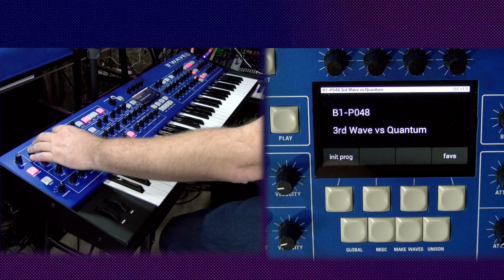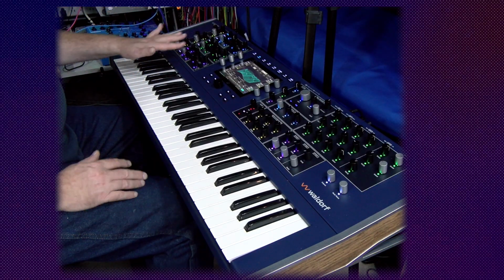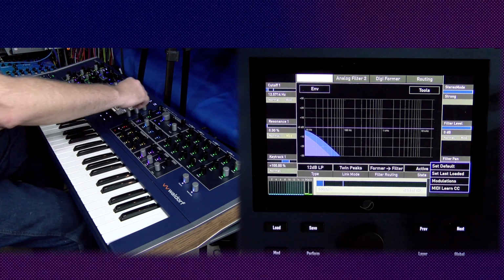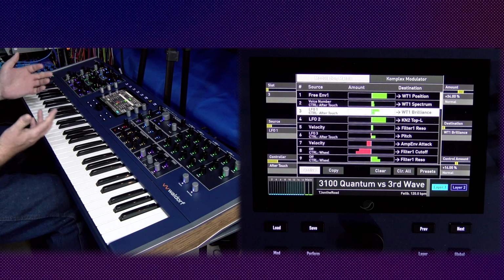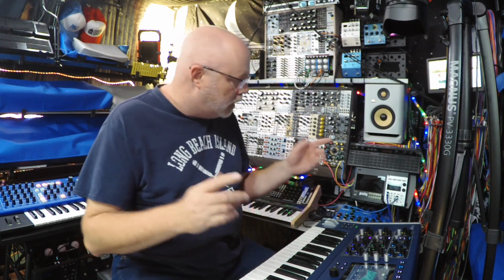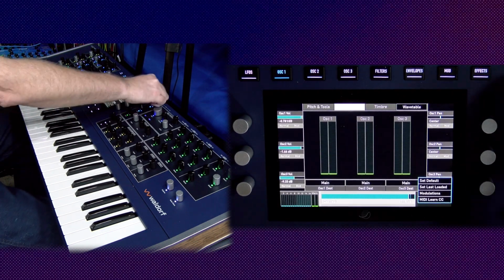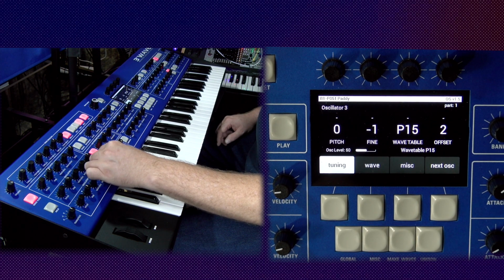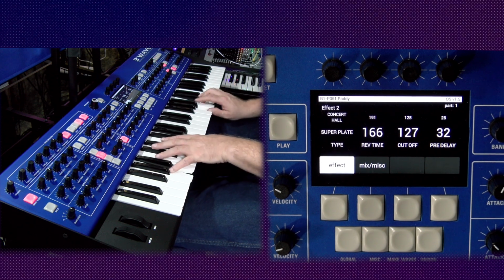Waldorf Quantum MKII vs Groove Synthesis 3rd Wave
Here’s a full and comprehensive comparison of the Waldorf Quantum MKII and Groove Synthesis 3rd Wave. Included are side by side architecture explanations, workflow demonstrations, multi-track and individual sound demos, and commentary about strengths and weaknesses.

00:00:00 Intro
00:00:52 Multi-Track Demo
00:02:43 Design Objectives
00:05:56 3rd Wave Overview
00:18:01 Quantum MKII Overview
00:35:05 12 Sound Samples
00:52:32 Strengths and Weaknesses
00:54:21 Patch Building Workflows
00:54:52 Quantum MKII Patch Building Workflow
01:08:39 3rd Wave Patch Building Workflows
01:23:47 Outro
01:24:27 Shameless Album Plug